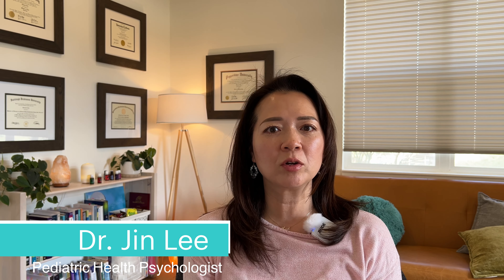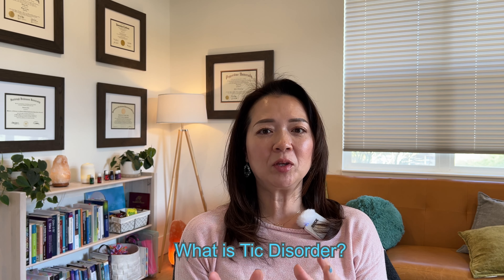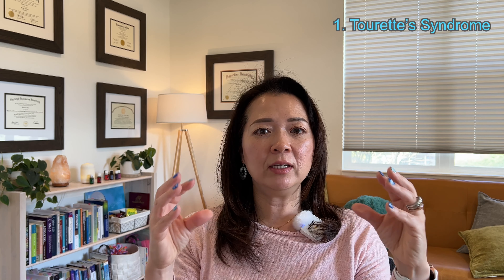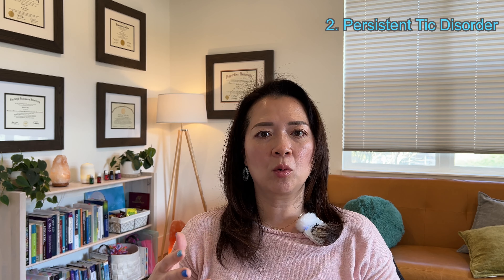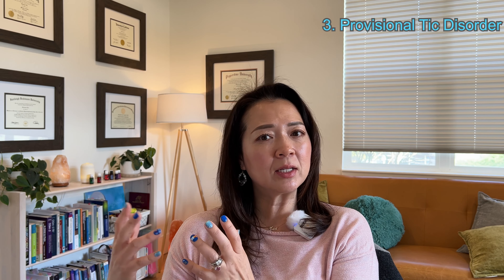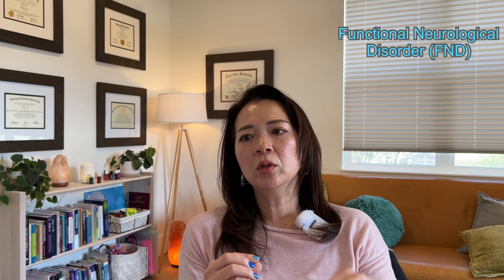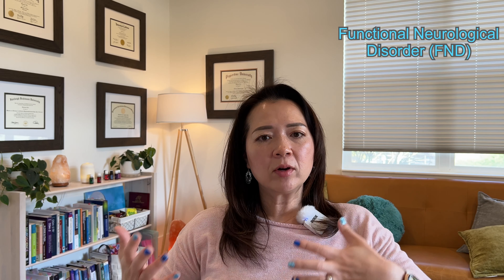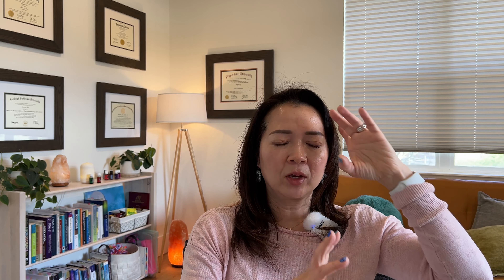The Medical Mystery Of Tourettes vs. FND In Teens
How I've helped 100+ families resolve Functional Neurological Disorder (FND) even though they tried everything and failed

Welcome to our latest video, where I will explore the fascinating medical mystery of Tourettes vs. FND in teens. I will dive deep into understanding Tic disorders, the different types of tic disorders, and how they are different from FND. I will also take a closer look at the neuroscience of FND's biological components, which can help shed light on the disorder and its causes. But that's not all! I'll also be discussing what teens and their parents can do to resolve FND and improve their quality of life.

Practical handout and worksheet here:

👉FREE teen FND diagnosis checklist is here!

👉FREE parenting guide now and discover effective ways to support your child's journey to heal from chronic pain or FND!

👉FREE Tic Disorders vs. FND comparison chart today!

Check out these free resources for FND (including finding providers in your area):

Teen FND Academy and the information provided by me (Dr. Jin Lee) are solely intended for informational and entertainment purposes and are not a substitute for advice, diagnosis, or treatment regarding medical or mental health conditions. Although I'm a licensed clinical psychologist, the views expressed on this site or any related content should not be taken for medical or psychiatric advice. Always consult your doctor or medical provider before making any decisions related to your physical or mental health.